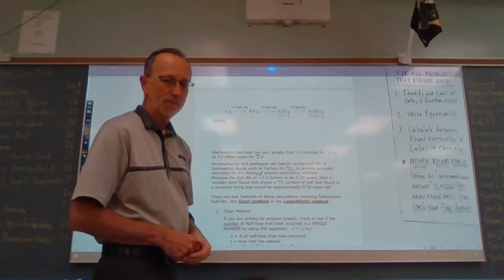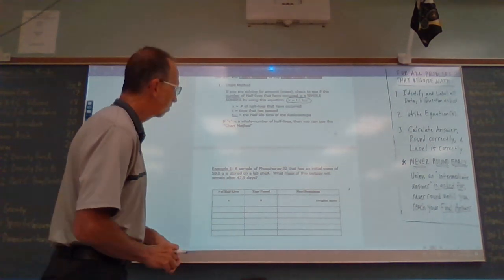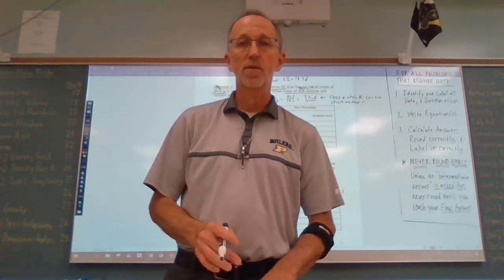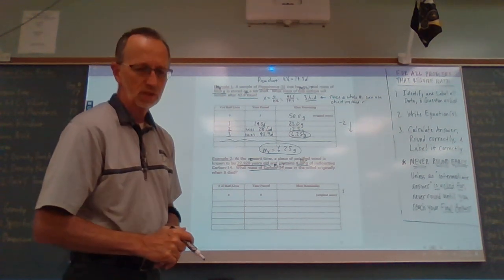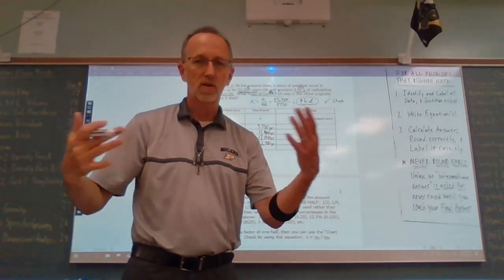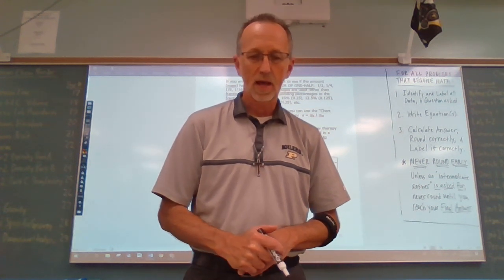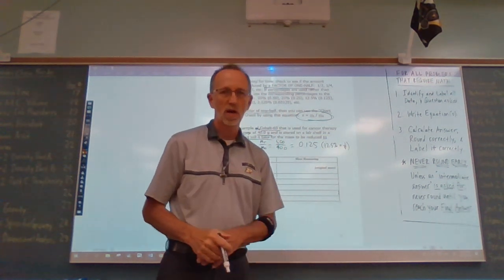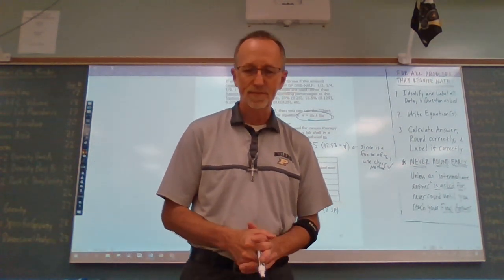Chem II Unit 2 2 3rd Lesson Radioactive Half-Life & Decay Part 1 Chart Method